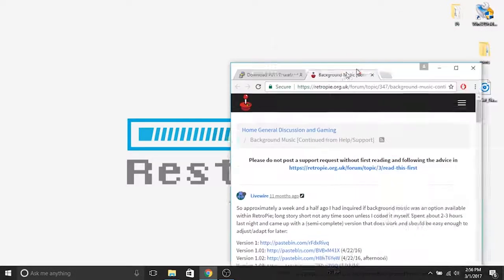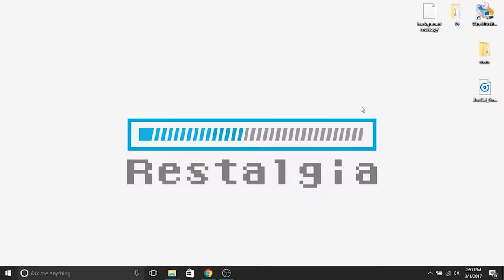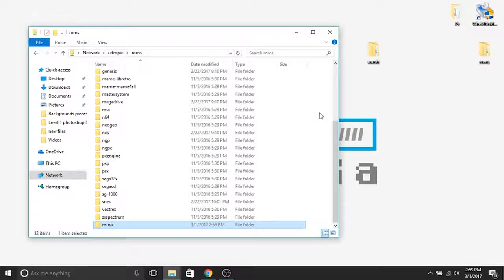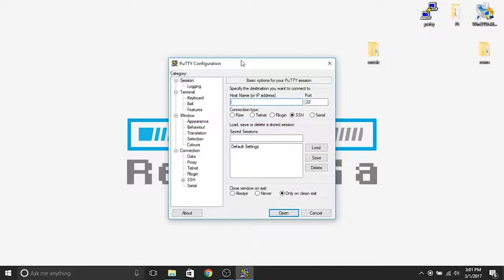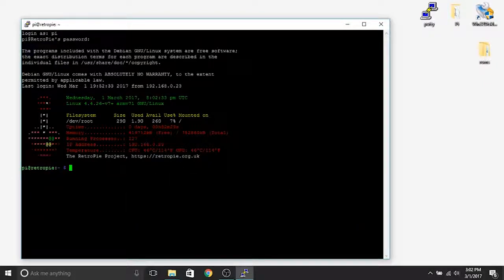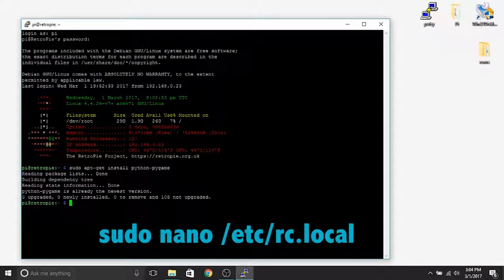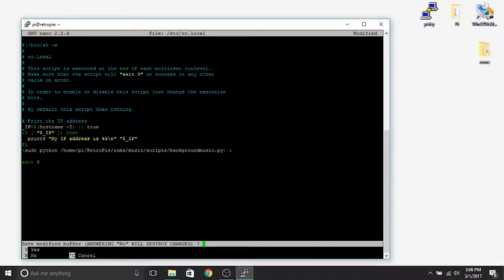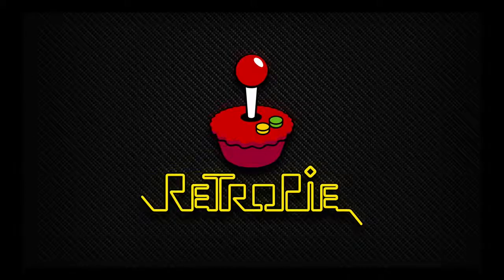Background Music in RetroPie 4.1 - PiStation Video Series # 3